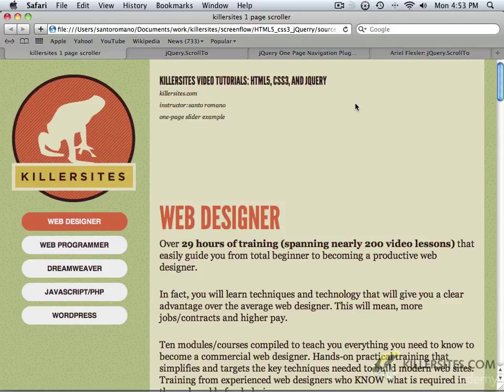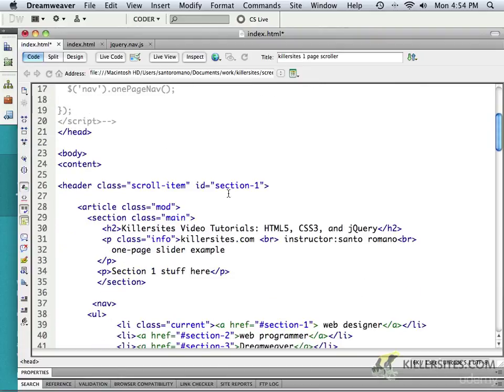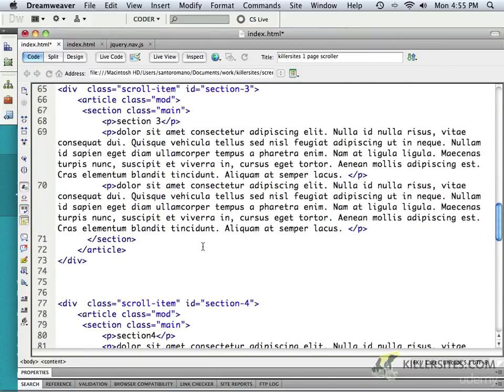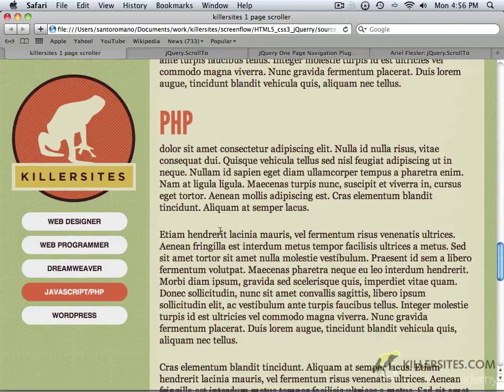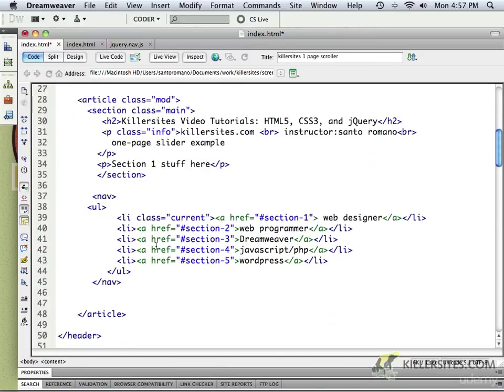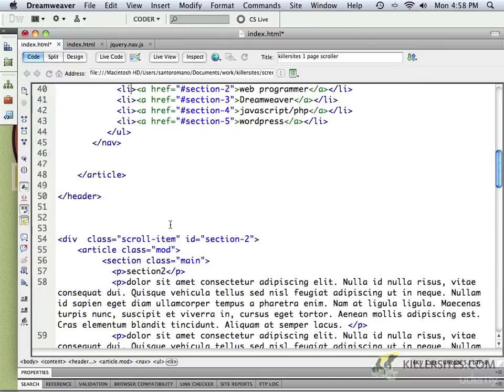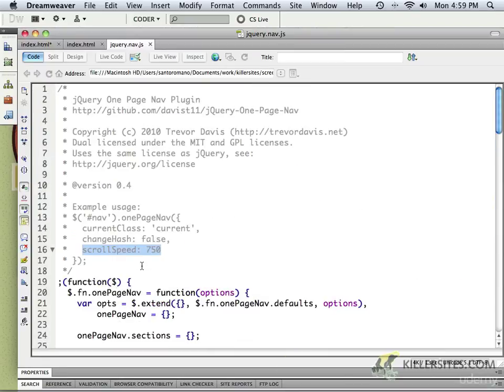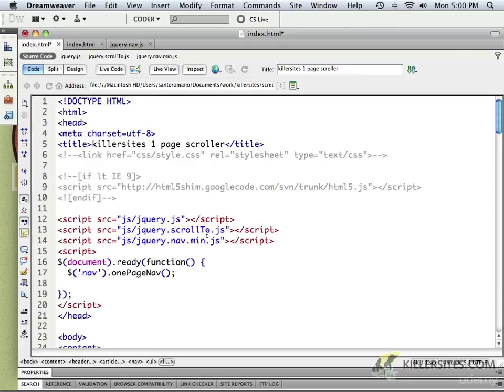074 Add Basic jQuery